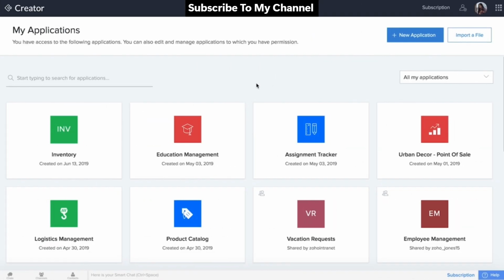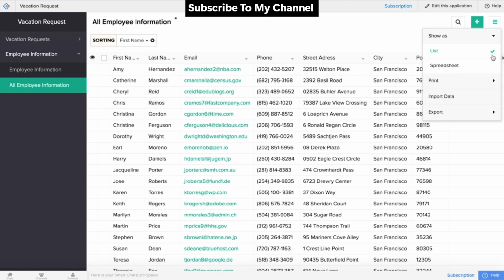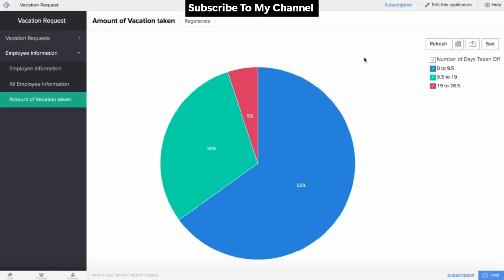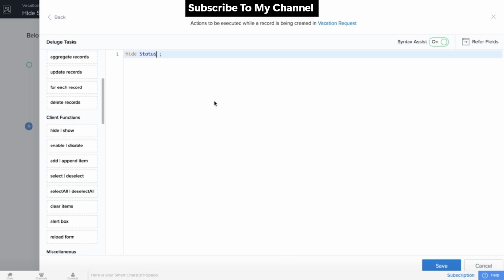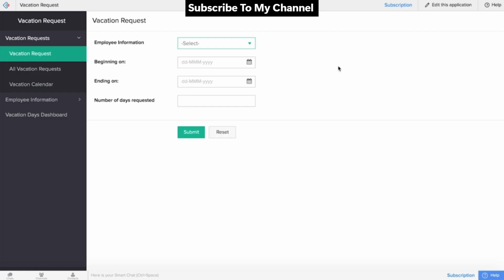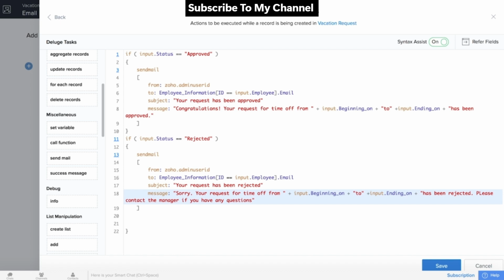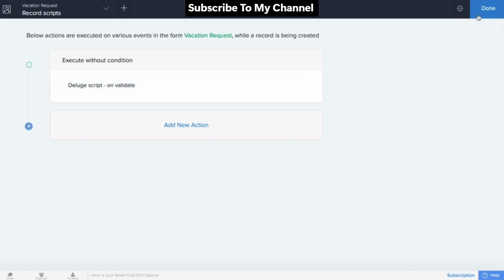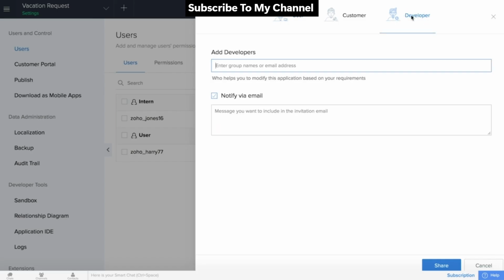Zoho Tutorials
Creating YouTube tutorials for Zoho products is a great way to attract a targeted audience. To maximize your reach, it's essential to use a solid SEO strategy with relevant keywords and hashtags. Here's a breakdown of what to use:

### General SEO Keywords for Zoho Tutorials

These are broad keywords that can be used across many of your videos to help your channel be found by a wider audience.

* Zoho tutorial
* Zoho [Product Name]
* Zoho [Product Name] tutorial
* How to use Zoho
* Zoho for beginners
* Zoho [Product Name] for beginners
* Zoho [Product Name] training
* Zoho [Product Name] full tutorial
* Zoho guide
* Zoho tips and tricks

### Specific Product Keywords

Zoho has many products, and your keywords should reflect the specific software you're demonstrating. Here are examples for some of the most popular Zoho products:

* **Zoho CRM:**
    * Zoho CRM tutorial
    * Zoho CRM for sales
    * Zoho CRM setup
    * Zoho CRM automation
    * Zoho CRM leads
    * Zoho CRM workflow rules
* **Zoho Books:**
    * Zoho Books tutorial
    * Zoho Books for small business
    * Zoho Books invoicing
    * Zoho Books accounting
    * Zoho Books reports
* **Zoho Creator:**
    * Zoho Creator tutorial
    * Zoho Creator app development
    * Zoho Creator low-code
    * Zoho Creator forms
    * Build an app with Zoho Creator
* **Zoho Marketing Automation:**
    * Zoho Marketing Automation
    * Zoho Campaigns
    * Email marketing with Zoho
    * Zoho Marketing Automation workflows
* **Zoho Projects:**
    * Zoho Projects tutorial
    * Zoho Projects management
    * Zoho Projects for teams
    * Zoho task management

### Long-Tail Keywords (More Specific)

Long-tail keywords are more detailed and can help you rank for very specific search queries, often leading to a higher conversion rate (in this case, more views and watch time). Think about the exact problems people are trying to solve.

* "How to create a custom module in Zoho CRM"
* "Zoho Books bank reconciliation step-by-step"
* "Automate lead assignment in Zoho CRM using workflow rules"
* "Zoho Creator custom function examples"
* "Integrate Zoho with [Another Software, e.g., QuickBooks, Mailchimp]"
* "Zoho CRM vs. Salesforce comparison"
* "Setting up a new project in Zoho Projects"

### Effective Hashtags

Hashtags on YouTube help categorize your content and make it discoverable in searches and on topic pages. Use a mix of broad, specific, and niche hashtags.

* **Broad:**
* **Specific:**
* **Niche/Branded:**
    * #[Your Channel Name]
* #[Specific Video Topic, e.g., ZohoWorkflow]

**Pro-Tip for YouTube SEO:**

* **Title:** Start your video title with your primary keyword. For example, "Zoho CRM Tutorial: How to Set Up Your First Workflow."
* **Description:** Use your keywords naturally throughout the first few sentences of your video description. Aim for a description of at least 250 words and include your keywords 2-4 times.
* **Video Chapters:** Use timestamps in your description to create video chapters. This helps viewers navigate your content and can improve your video's SEO.
* **Thumbnails:** Create compelling thumbnails that clearly show the video's topic. This is a crucial element for getting clicks.